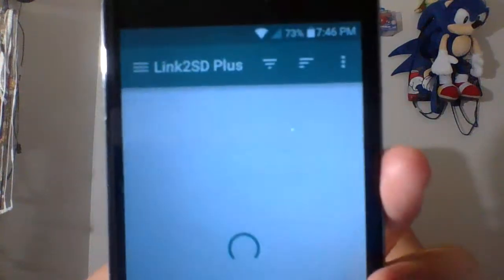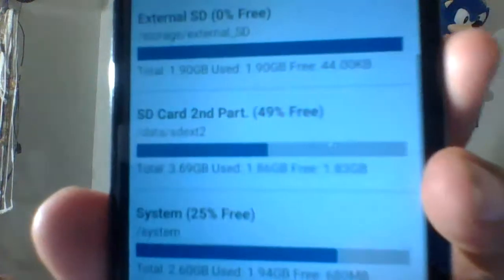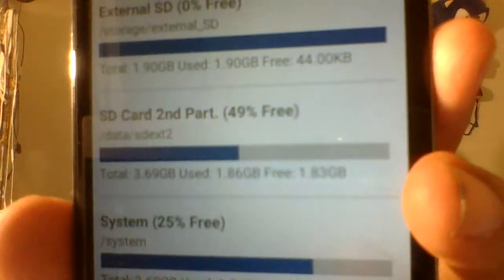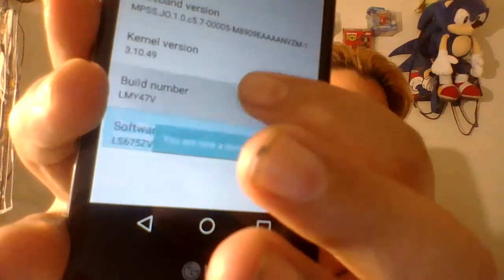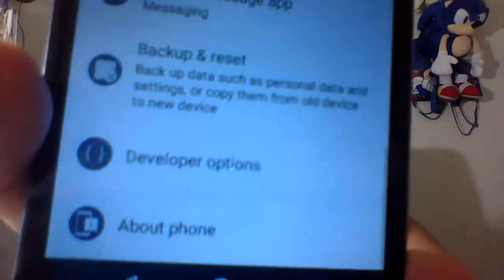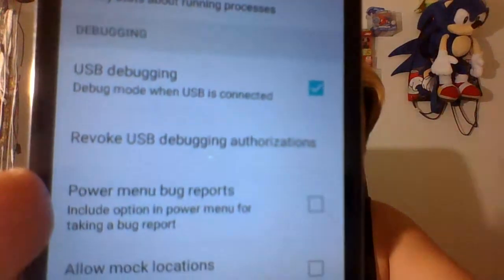LG Tribute 5 ROOT!!!! review ( Boost Mobile )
Twitter.com/TheAlohaAndroid
SnapChat: ayo.tito ( Personal ) TheAlohaAndroid ( Channels )
uPeek: Same as twitter
Periscope: @TheAlohaAndroid